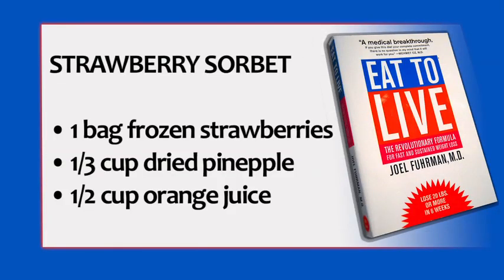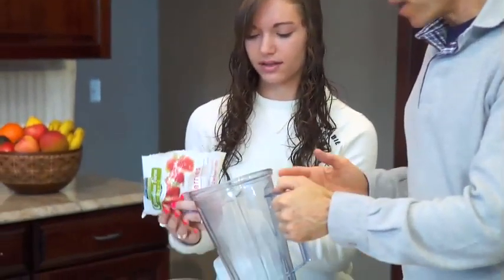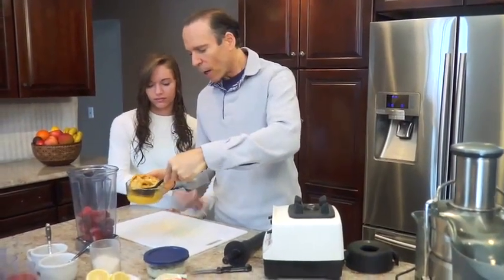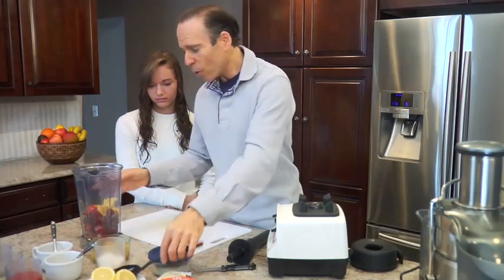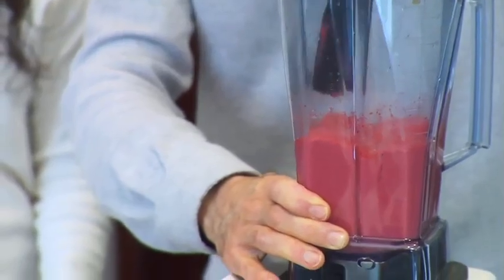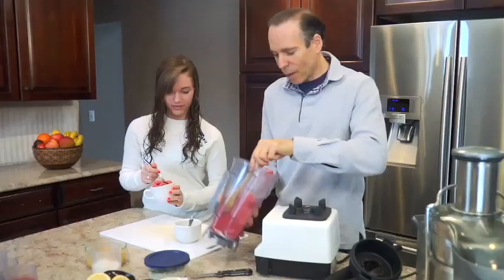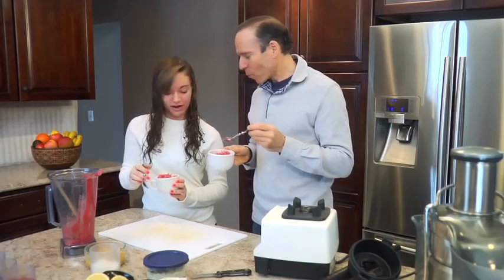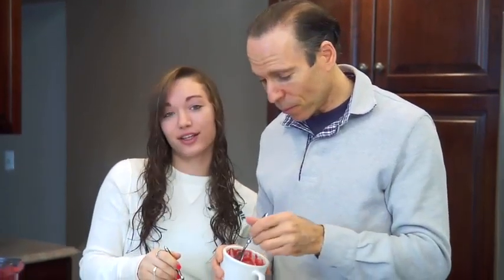Make Healthy Desserts - Dr. Fuhrman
This video is from the Vook "Eat to Live." and get the complete, miraculous guide to rapid, sustained weightloss and increased health from Dr. Joel Fuhrman, M.D.